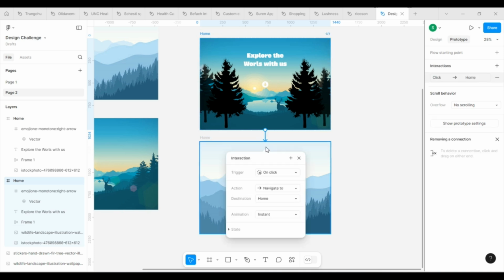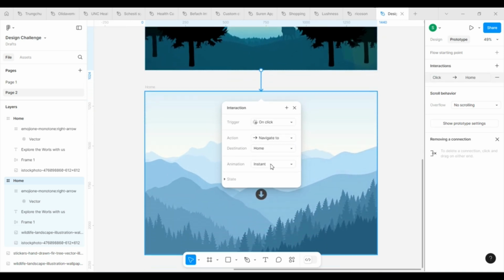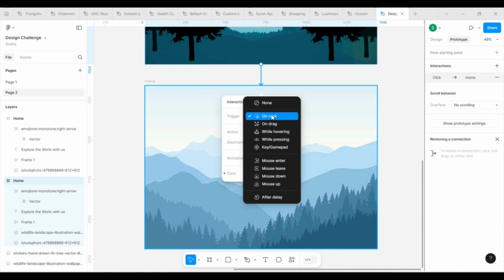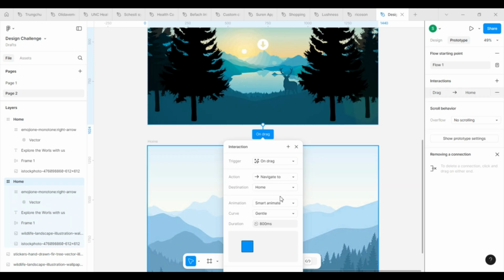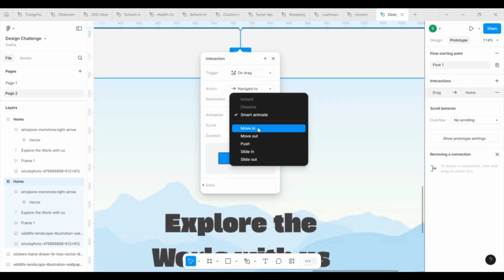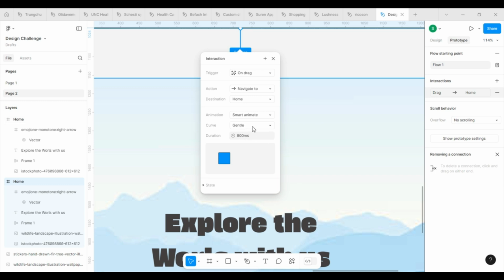Parallax Effect Figma | UI UX Design Figma | Top Trends Day 3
Hi! I am here with another exciting Tutorial for beginners. Welcome to the Day 3 of the Ui Ux design and animation challenge. Today we will practice the Parallax Effect for Web Hero Section.